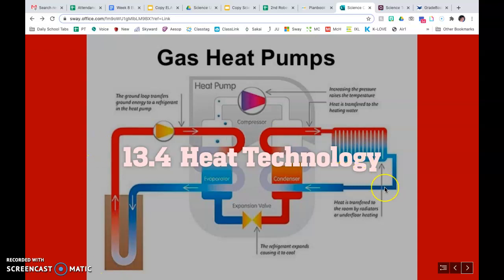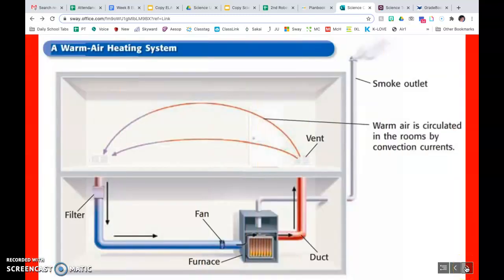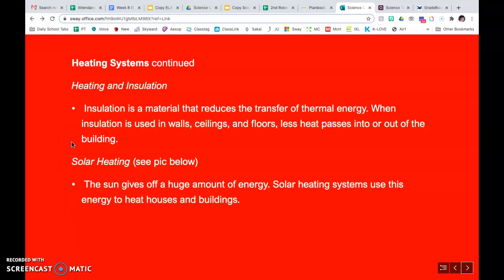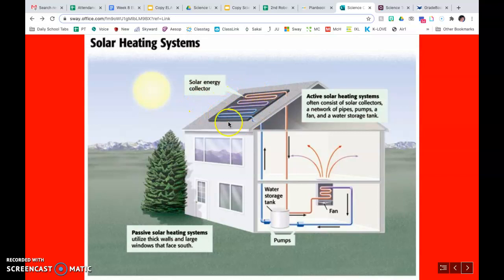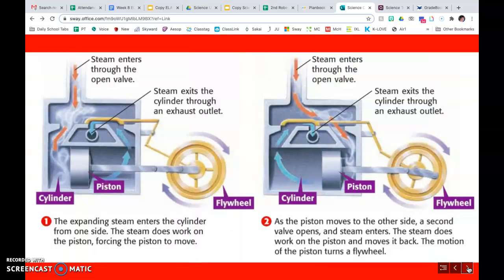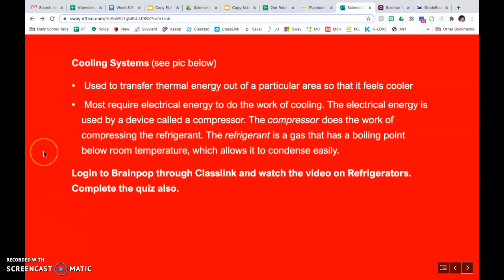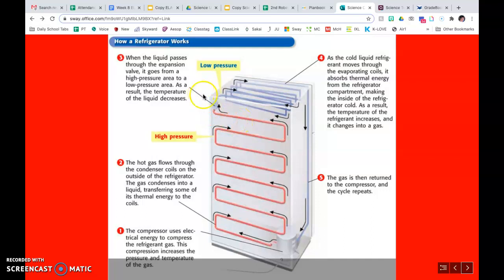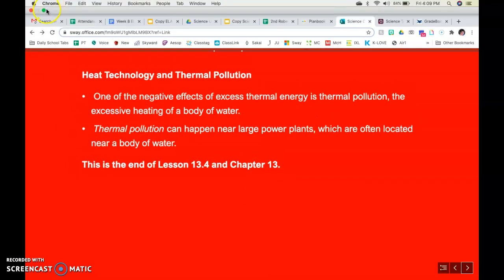Science Lesson 13.4